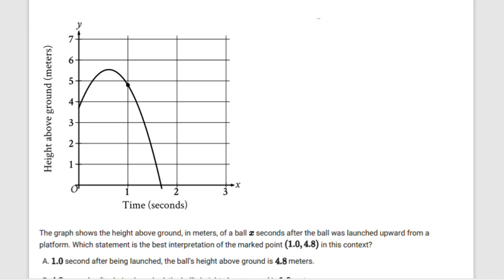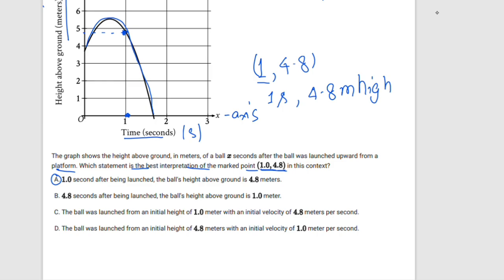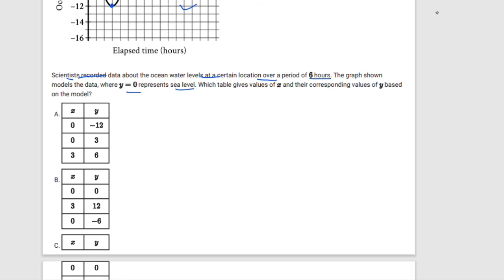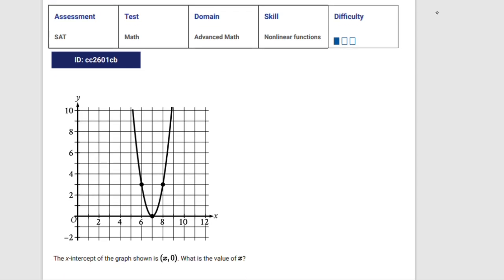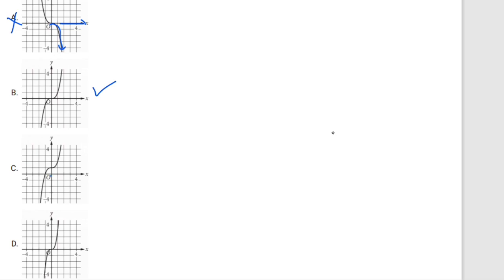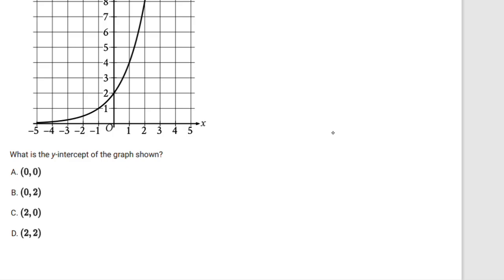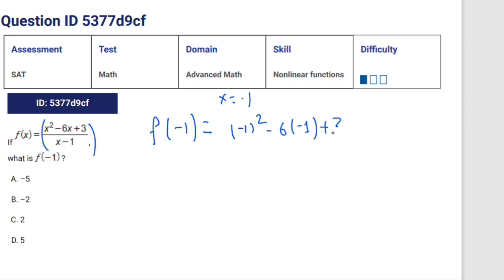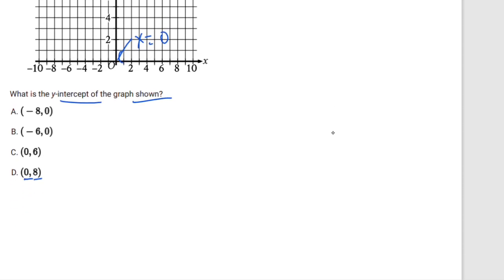DSAT||Nonlinear functions part 1 dsat math# advance math#sat easy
Hello guys,
This video will cover will cover some important questions of nonlinear functions from official question bank guide provided by the college board.
I hope this video will help many students.

You will definitely score high in your DSAT.